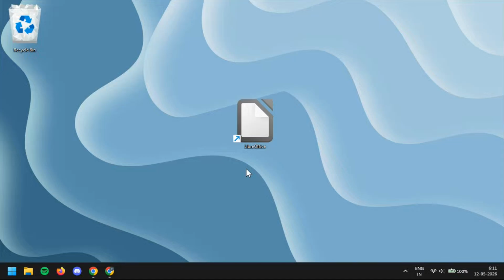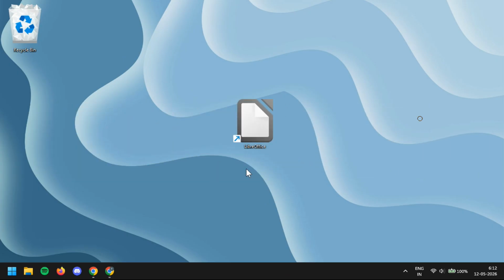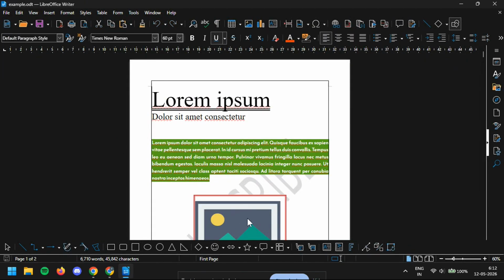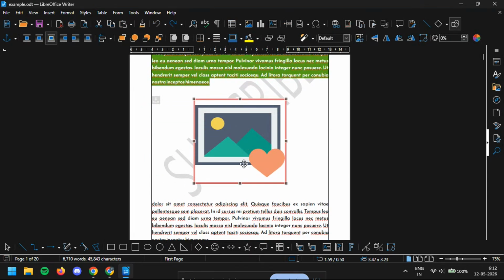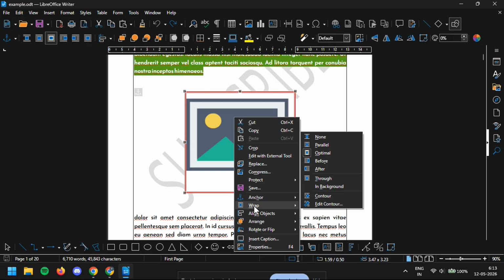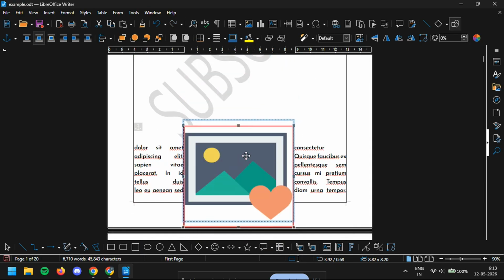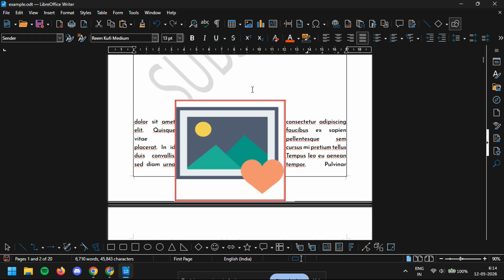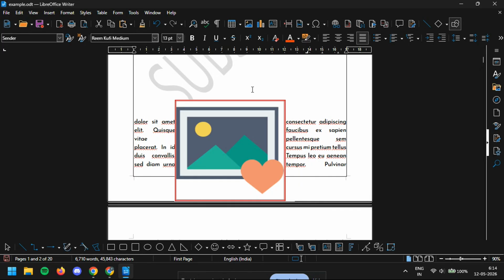How To Change Image Wrap In LibreOffice Writer (Easy Guide)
Learn how to change image wrap in LibreOffice Writer with this simple step-by-step tutorial. Adjust text flow around images using wrap options like None, Parallel, Through, and Optimal for a cleaner document layout.

🕚Timestamps:
0:00 Introduction
0:20 Open LibreOffice Writer Or Your Existing Document
0:38 Insert An Image Into The Document
0:59 Select The Image And Open Wrap Options
1:17 Choose The Best Wrap Style For Your Layout
1:51 Final Tips And Recap

✍️What You'll Learn In This Video:
• How To Insert An Image In LibreOffice Writer
• How To Select An Image For Formatting
• How To Access Wrap Options In LibreOffice Writer
• How To Use None, Parallel, Through, And Optimal Wrap Styles
• How To Improve Document Layout With Image Wrapping
• How To Make Text Flow Around Images Cleanly
• How To Format Reports, Flyers, And Documents With Pictures

💡Pro Tips For Image Wrapping In LibreOffice Writer:
• Use Parallel When You Want Text To Flow Beside The Image
• Use None For A Cleaner Standalone Image Layout
• Try Optimal If You Want LibreOffice To Auto-Adjust The Best Wrap
• Right-Click The Image Again Anytime To Switch Wrap Styles
• Combine Wrap Settings With Image Positioning For Better Layout Control